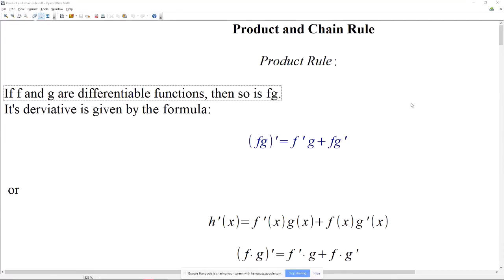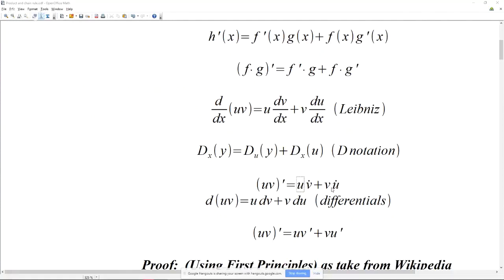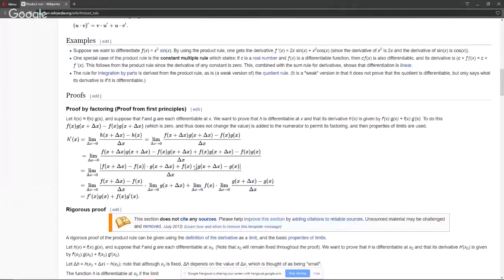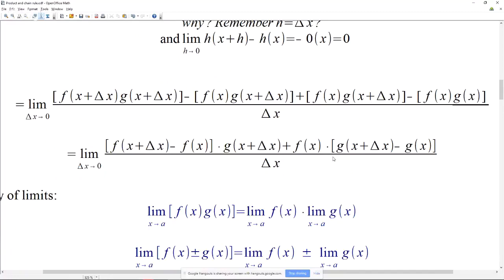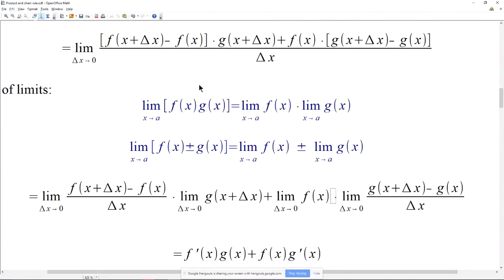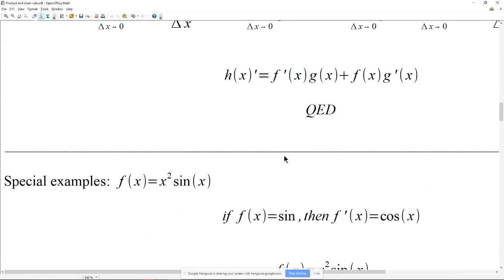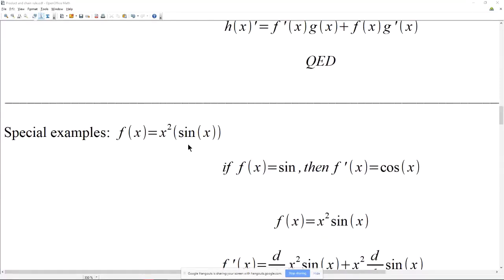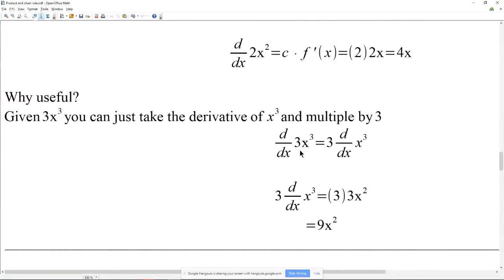Calc I: Product and Chain Rule